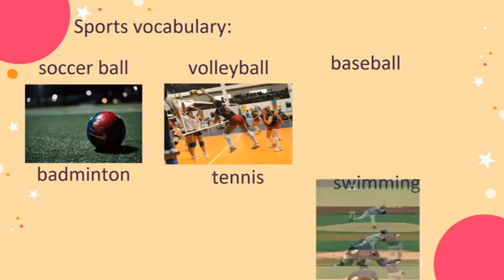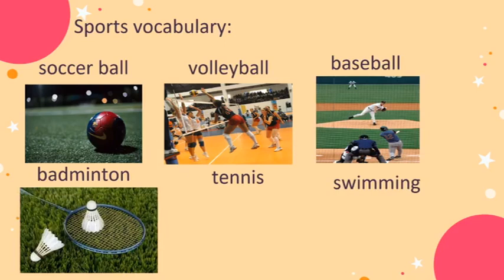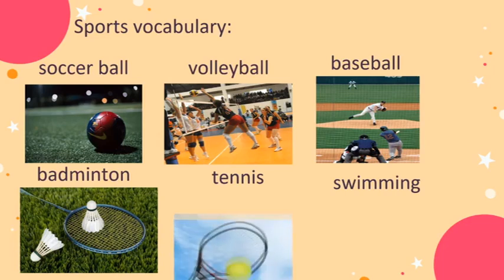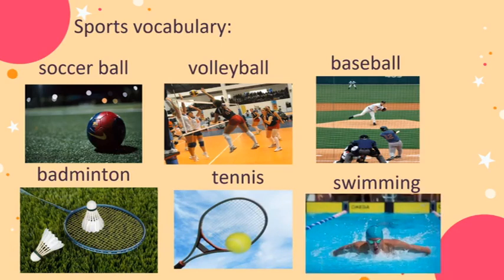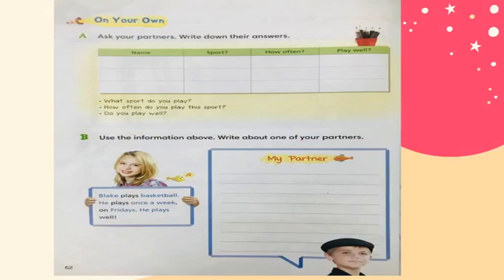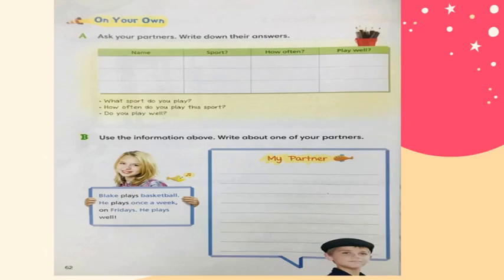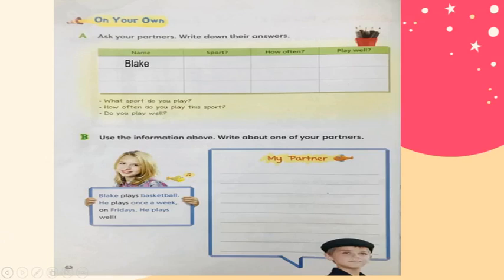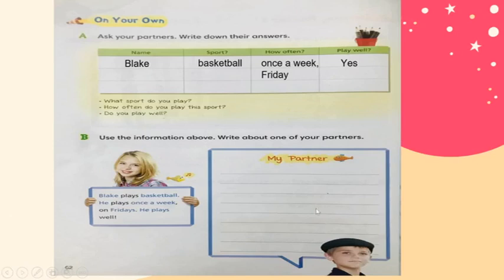Level: 1/Subject:Listening starter 1/Unit:12 We won!/Page:62/Session:1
Date: Friday, April 23rd ,2021, Instructed By: Ms Sophorn vankongkea